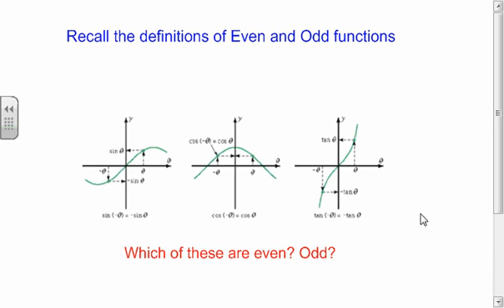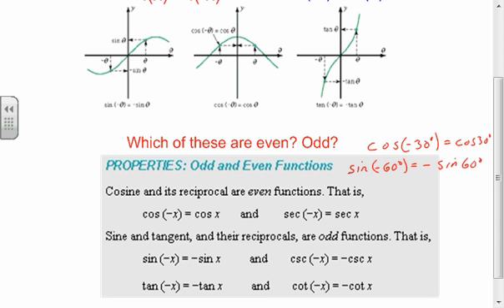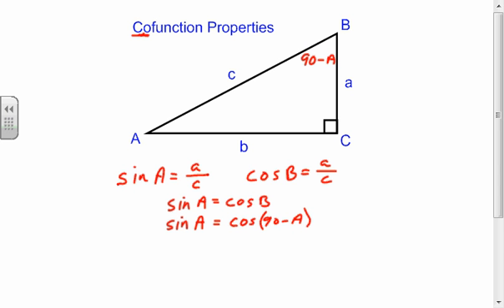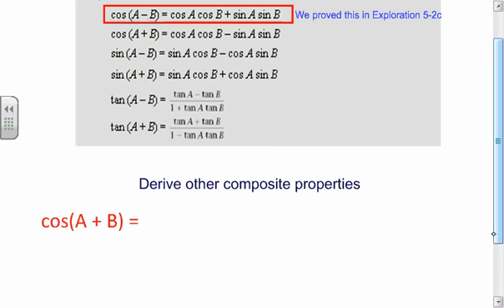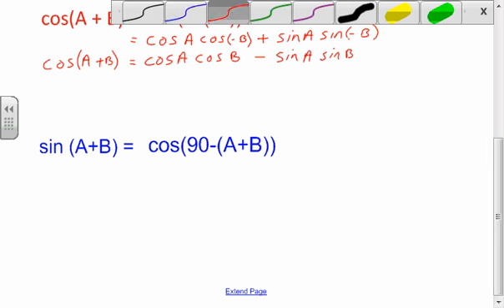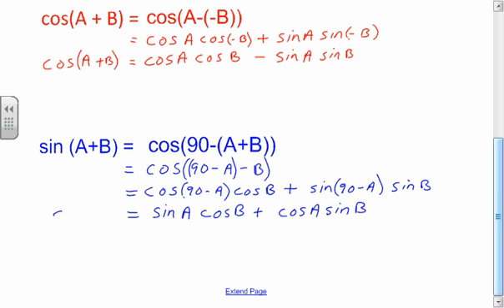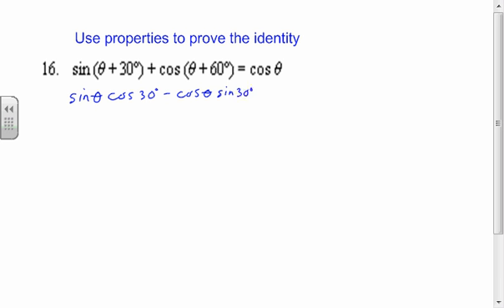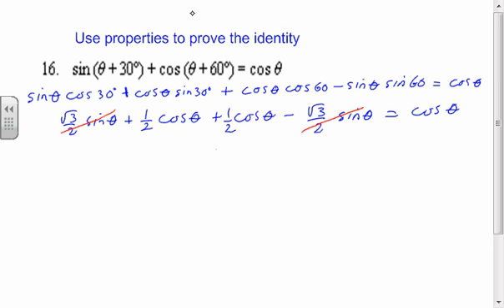5 3 odd even cofunction properties